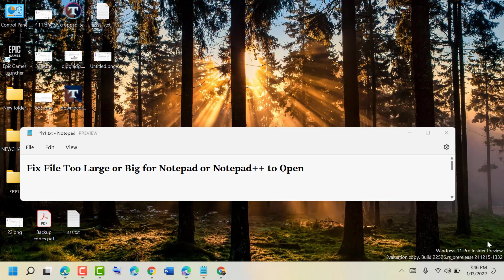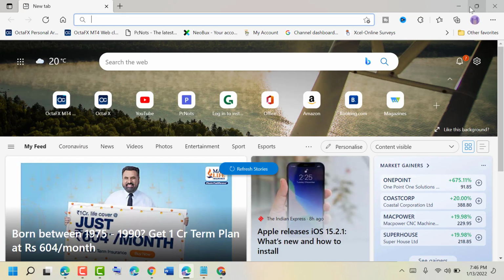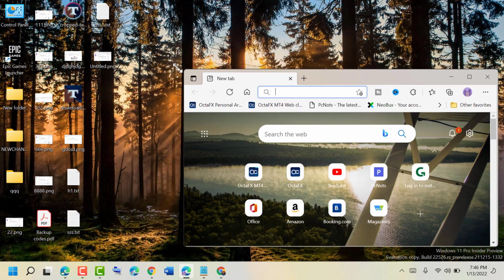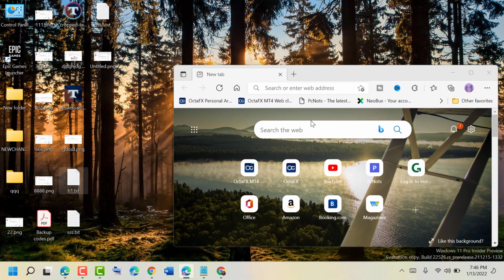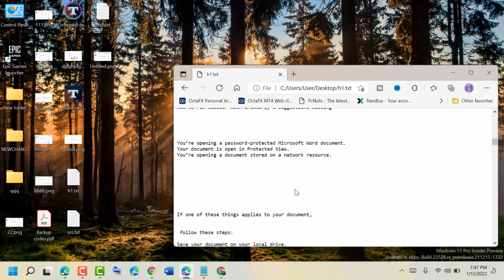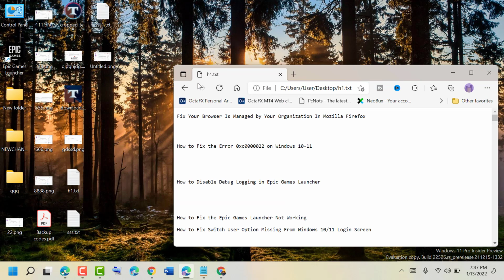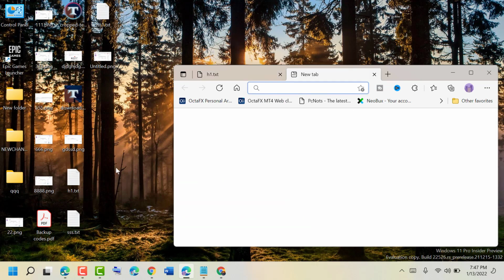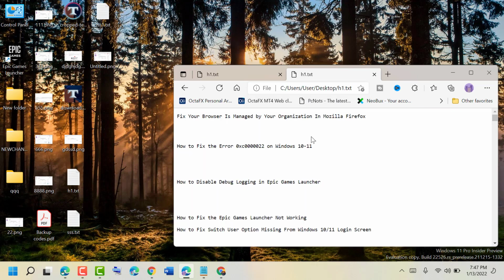How to Fix File Too Large or Big for Notepad to Open